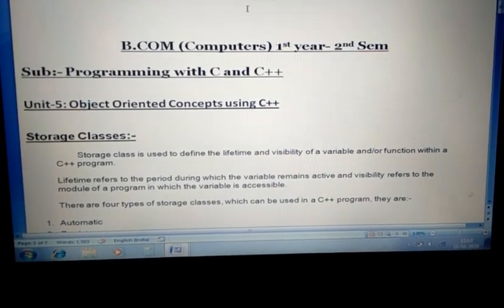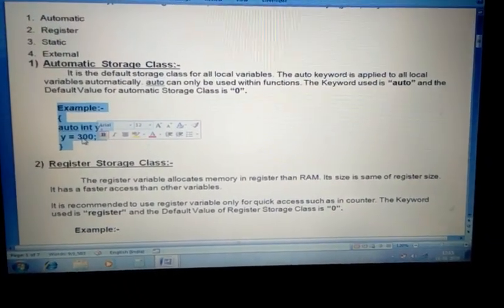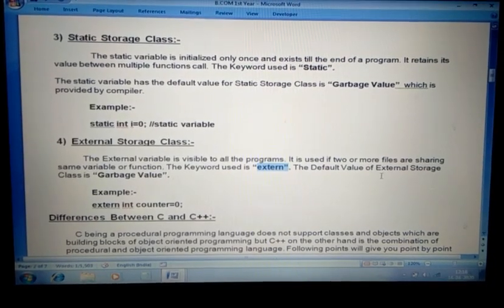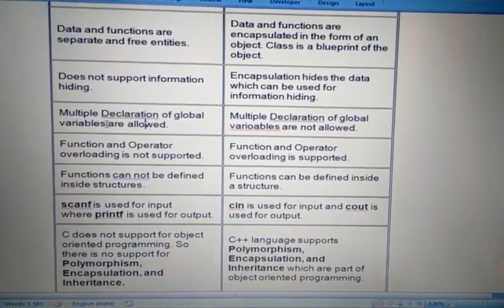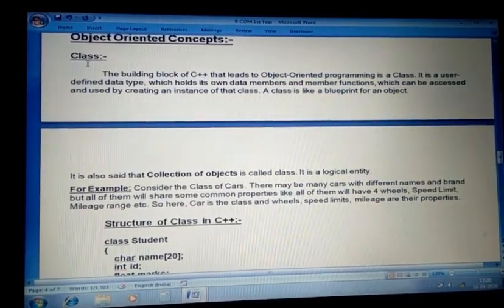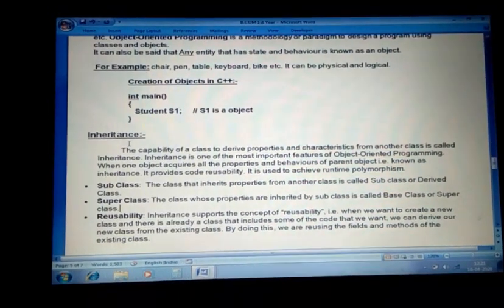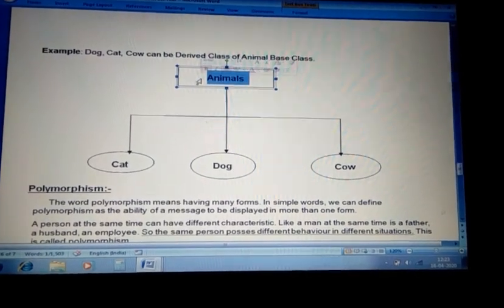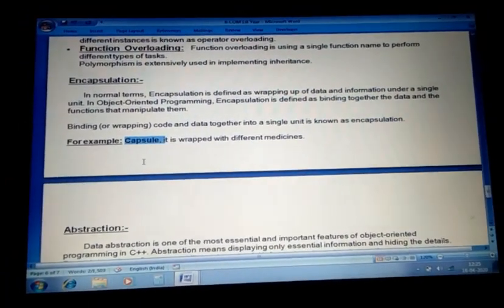Programming with C and C++(5th Unit) (Deg..Bcom 1st Year 2nd Sem